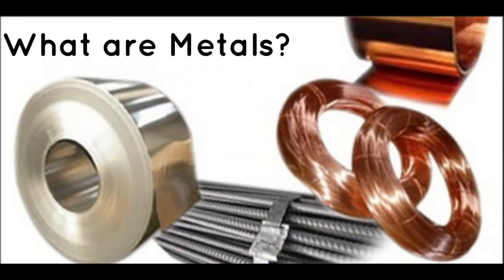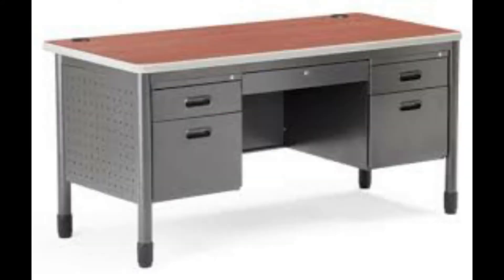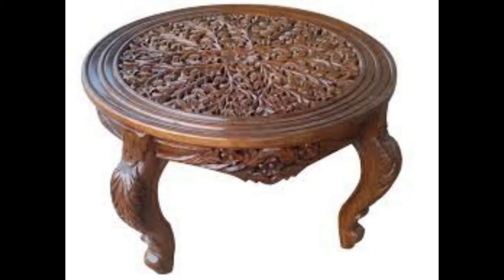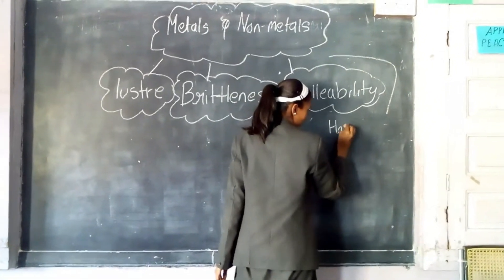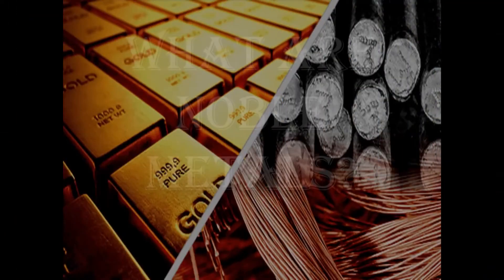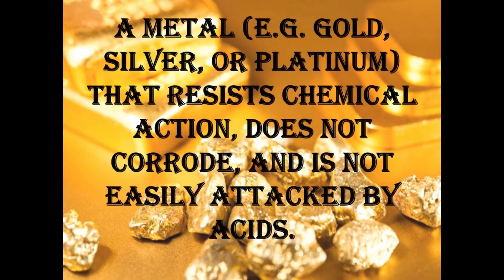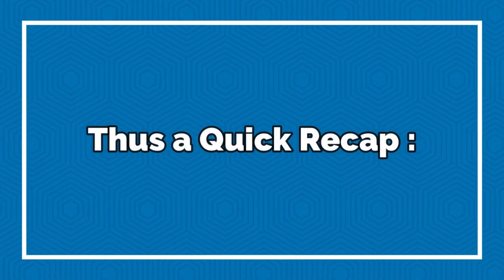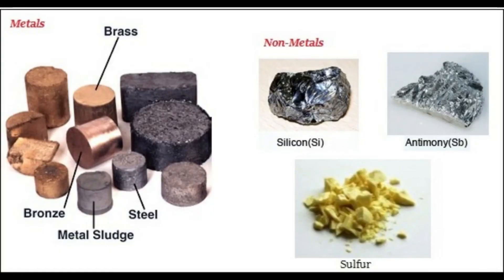Metals & Non metals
Metals and non metals are used for various purposes.

Watch the video by the students of Pandharinath Mohite English Medium School, Pune to find out what are metals and non metals and their properties which make them useful for different purposes.